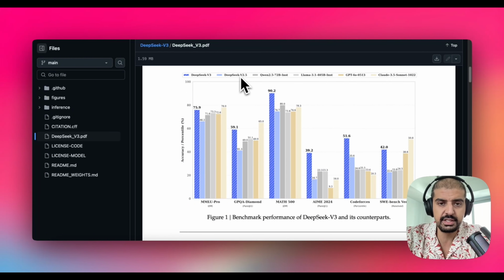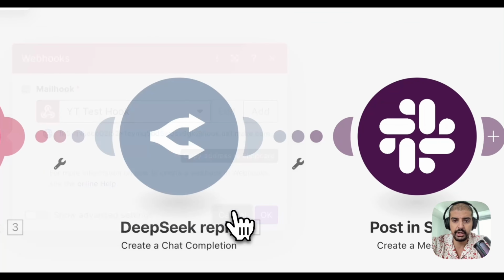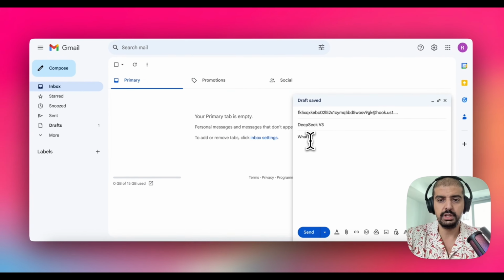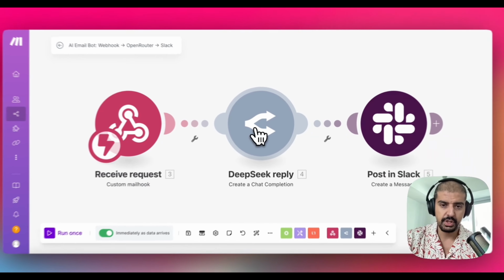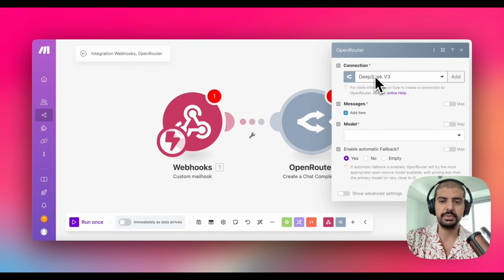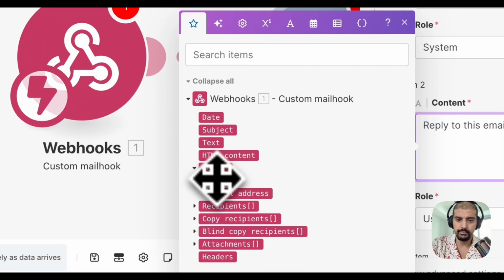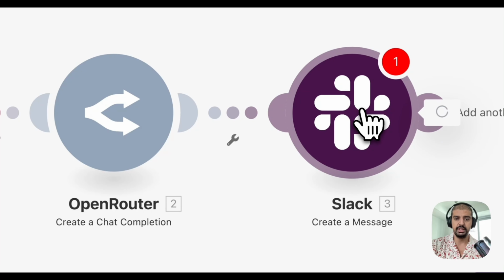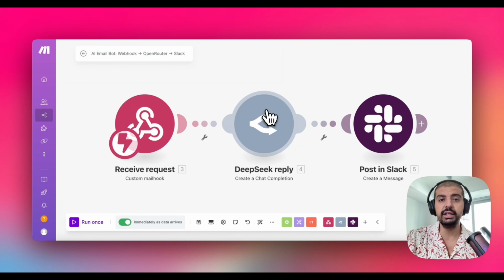Automate Faster, Cheaper, Smarter with DeepSeek V3!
Discover how DeepSeek V3 automates smarter and faster, saving time and cutting costs like never before!

WHY ME?